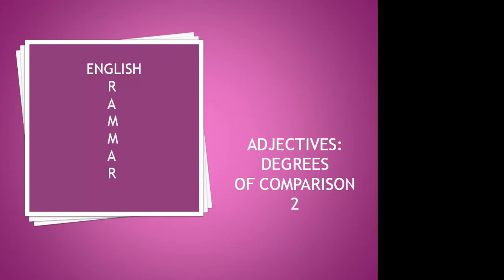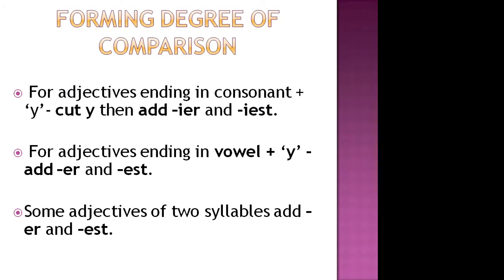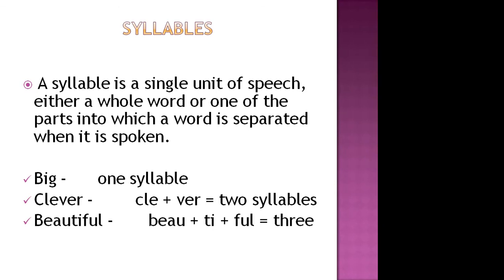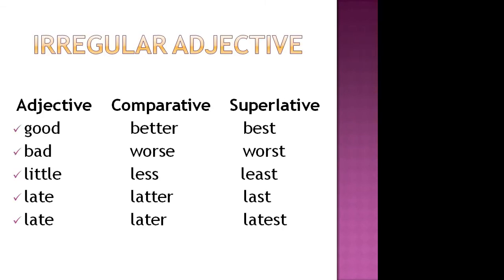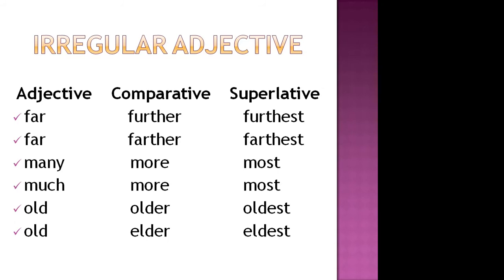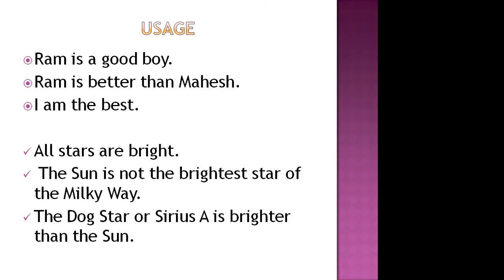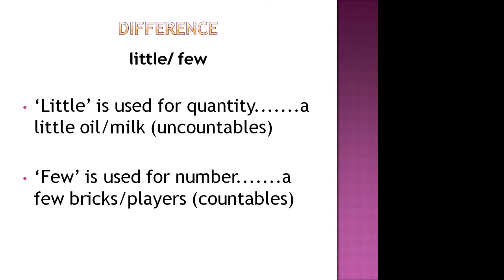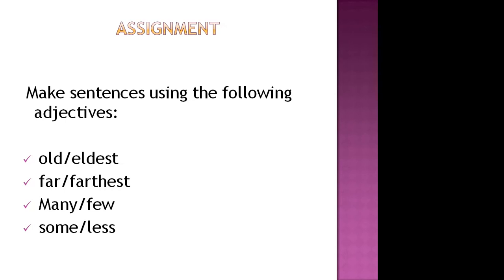Adjectives: Degrees of Comparison (Part 2)